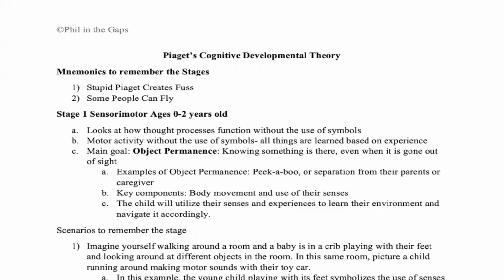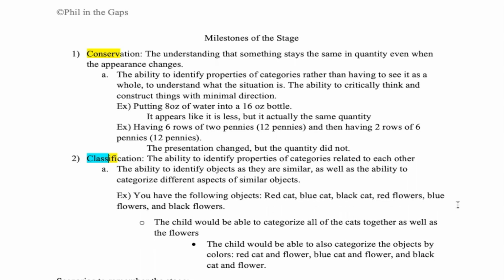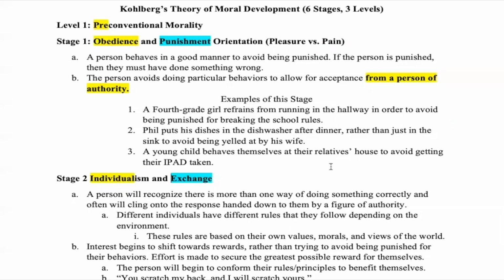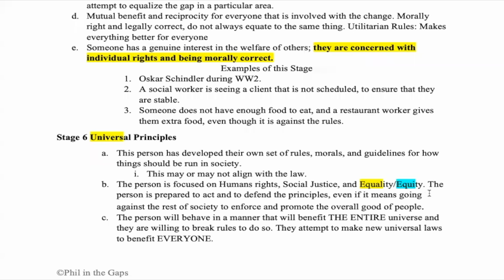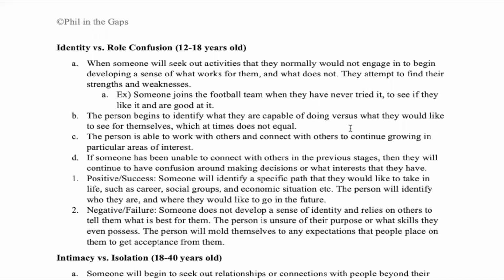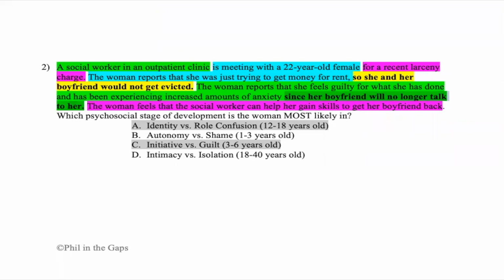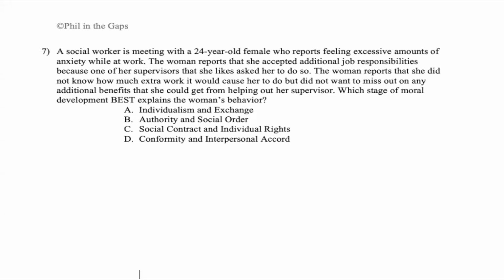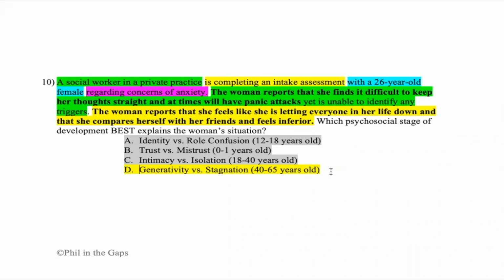7.3.22 Human Developmental Theories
7.3.22 Human Developmental Theories